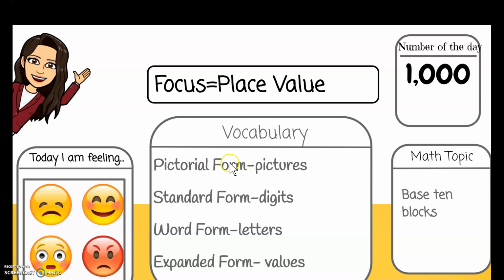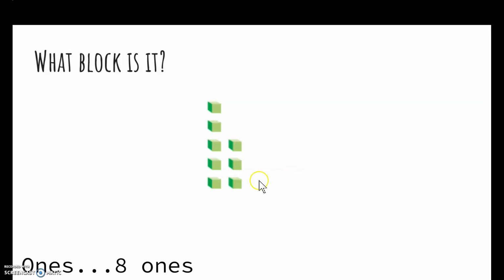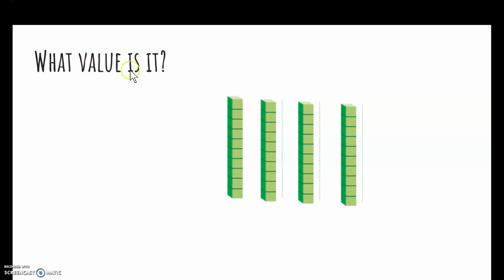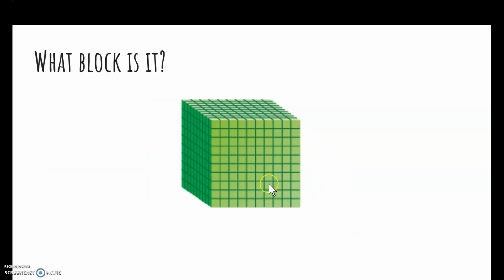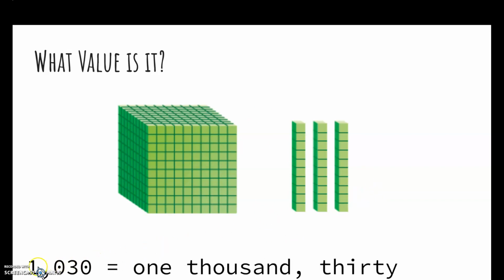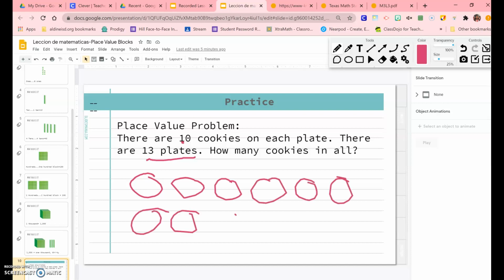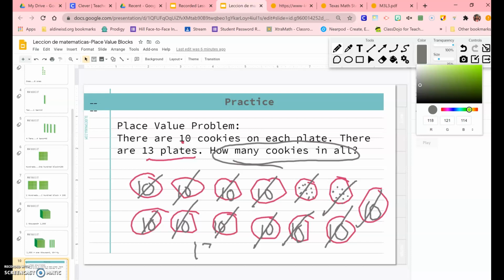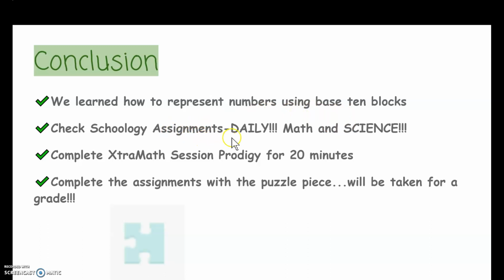Place Value Blocks